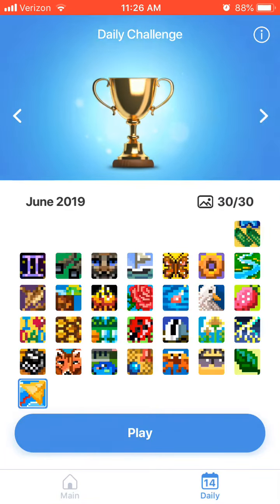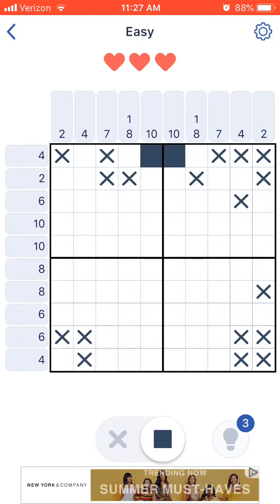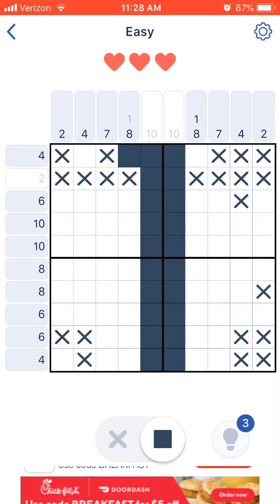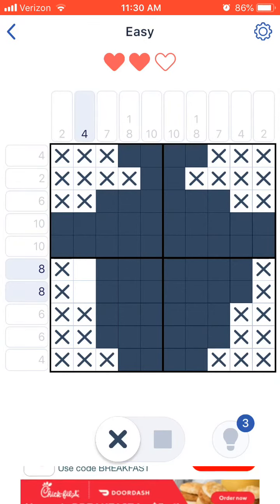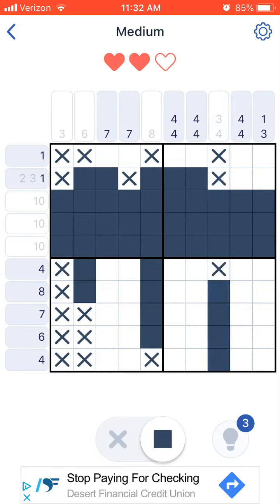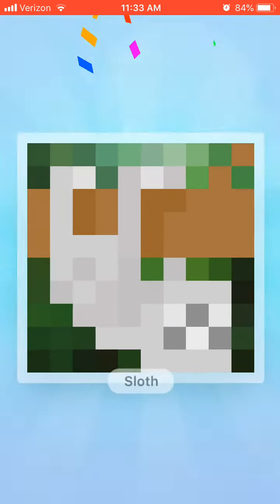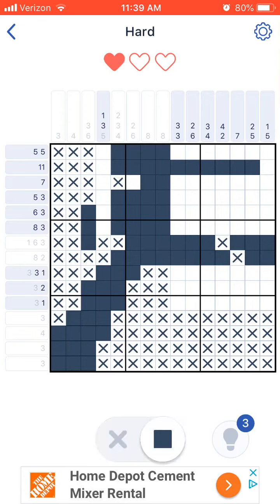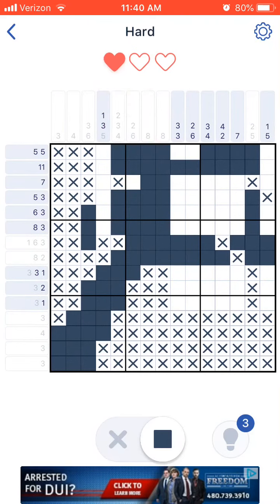HOW TO PLAY: NONOGRAM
This a longer video... describing how to play, and some helpful-ish tips for the game Nonogram. It’s a game about counting about creating pictures. No, I was not sponsored or anything, I just found it would be helpful to those who... needed help?